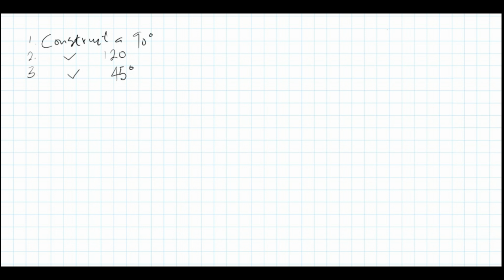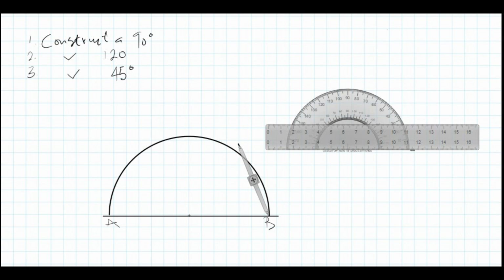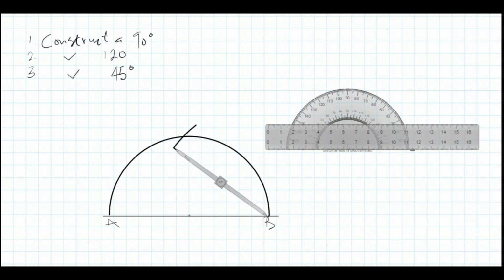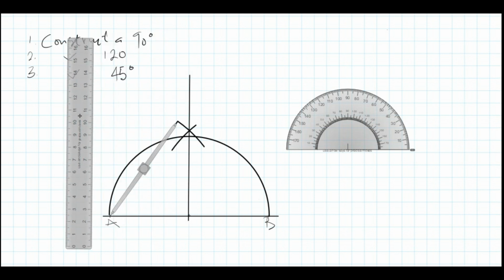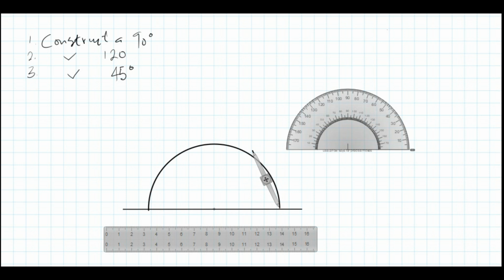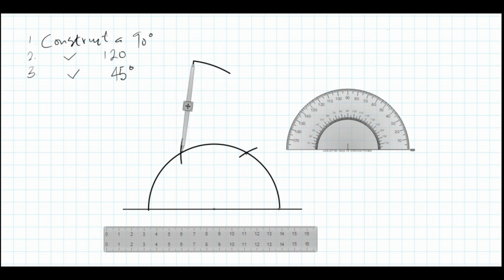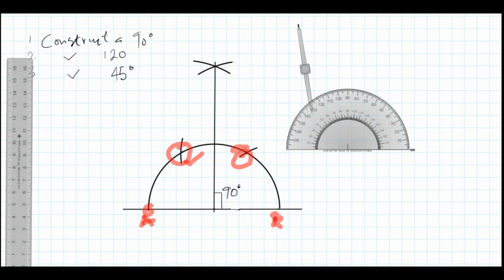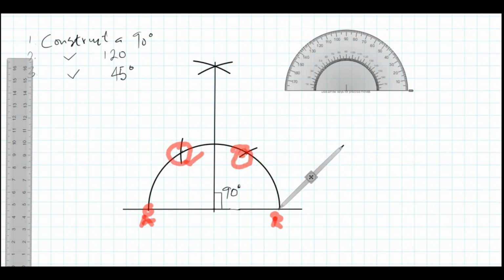Basic angles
In this video, the basic angles 90, 120 and 45 degrees angles have been constructed. You can replicate the construction of the listed angles by following the procedure shown in the video.